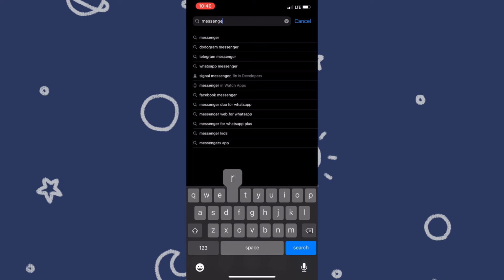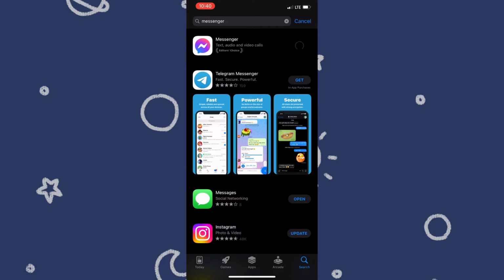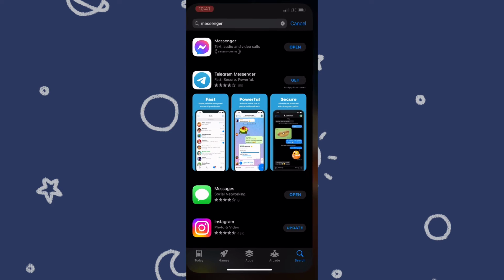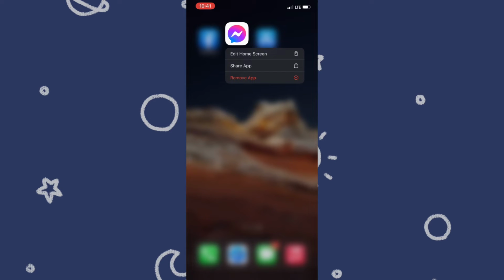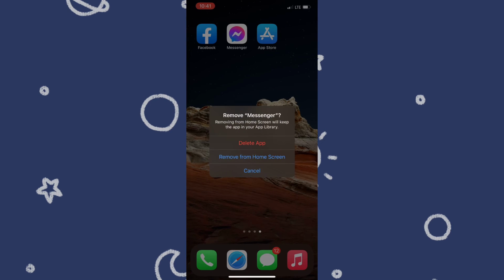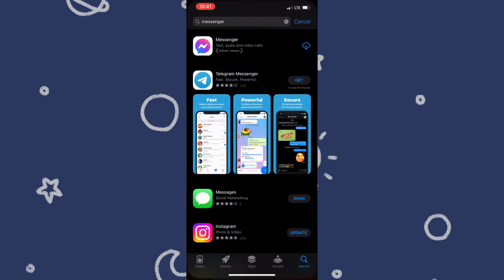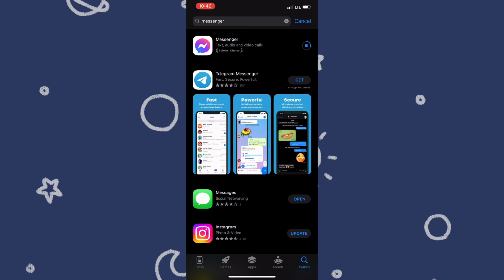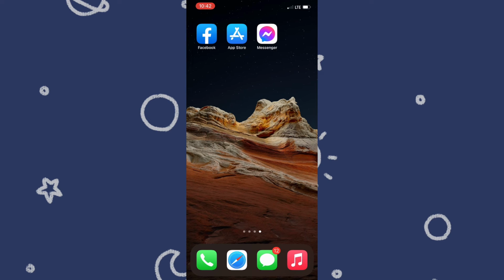FIX Select an Account Messenger Bug | Messenger Bug select Account problem fix